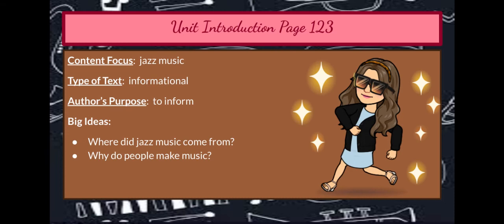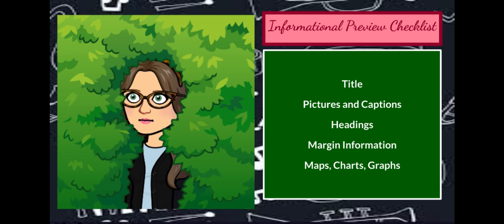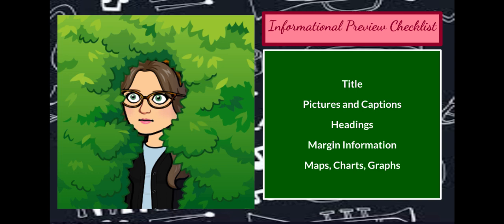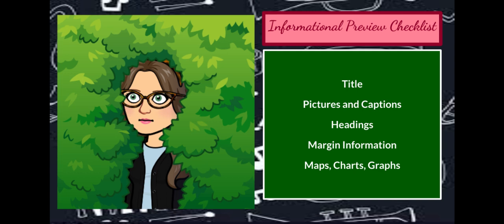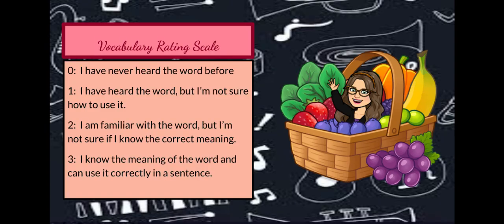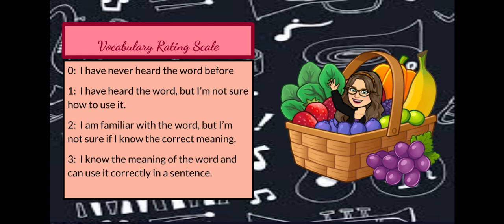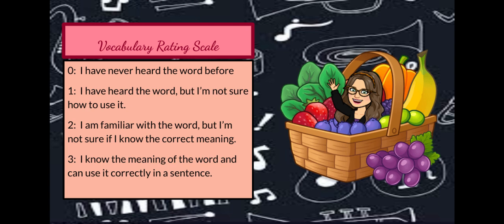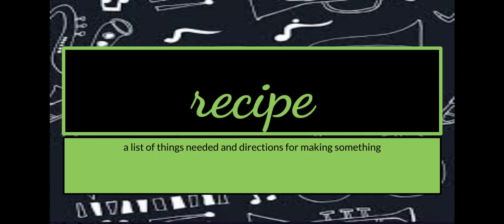L1U4L1 B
B